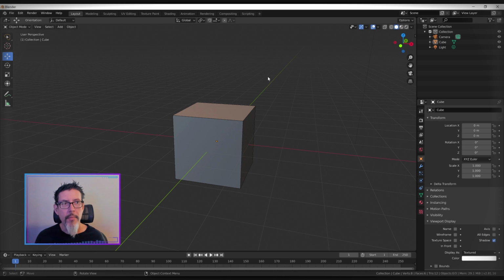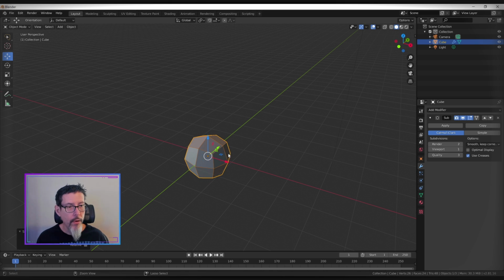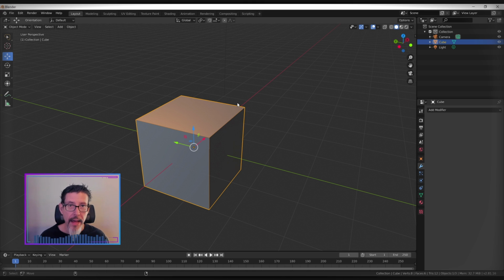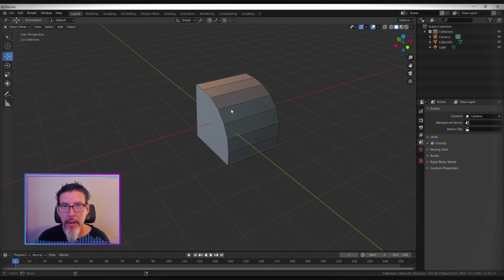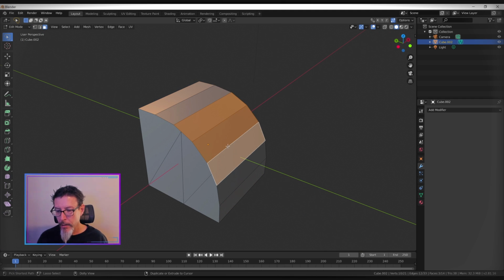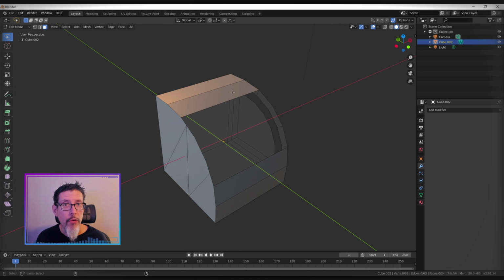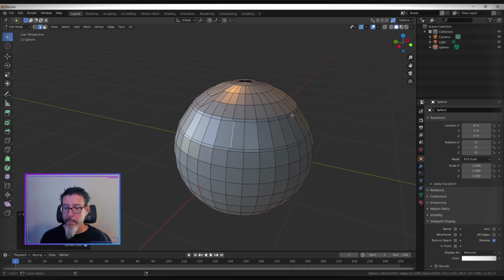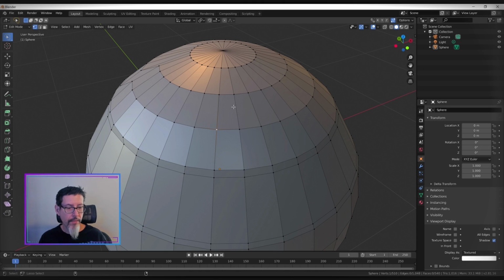Looking to Learn About Blender? Here Are 9 Things You Should Know!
Use Code: WarrenM
(in the Epic Games Store or the Fortnite Item Shop)

Are you a 3D artist who wants to learn about Blender but find it tough to get started? These 9 tips and observations might help!

This is NOT a beginner’s guide to Blender but it’s more a collection of tips and cool things inside Blender that might make your explorations and learning process more fun.

Time stamps:

00:58 - "Emulate 3 Button Mouse" option
02:38 - Shortcut to add subd modifier
04:33 - Tool specific hot keys
07:25 - Instances work correctly!
08:47 - "F" hot key has so many uses
10:17 - Sliding
13:30 - Modifier keys
14:30 - "Repeat Last"
15:45 - Searching for Commands